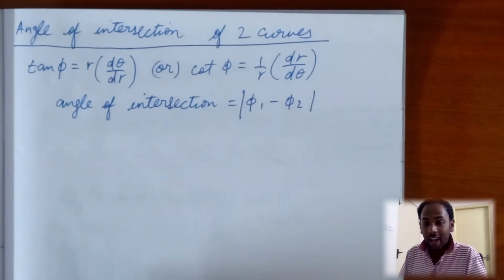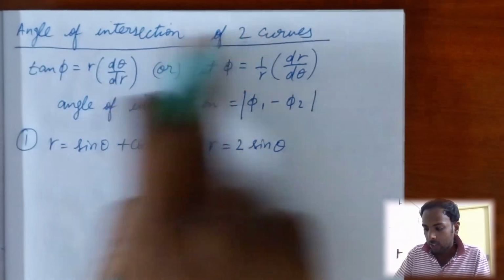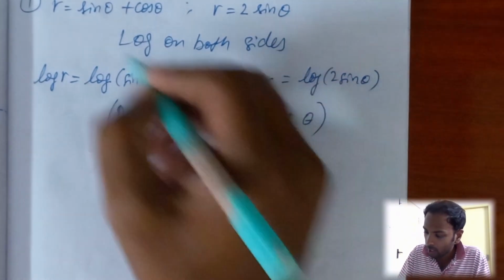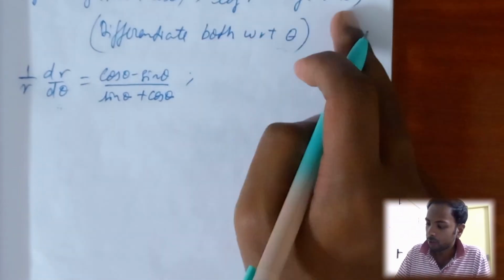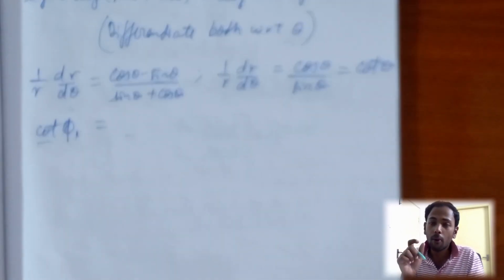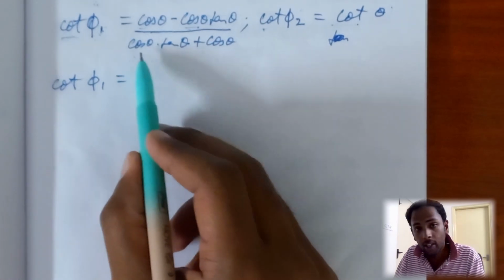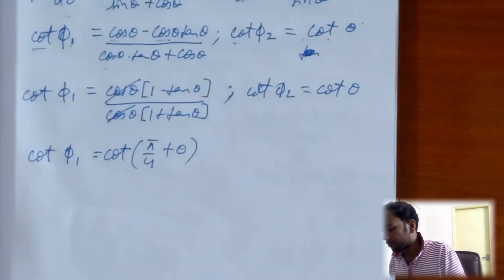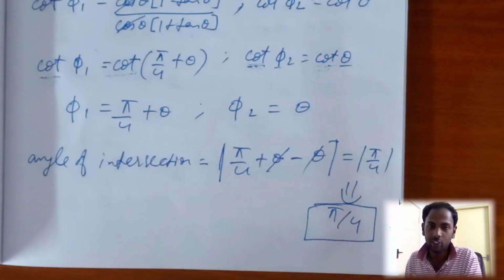Angle between intersection of 2 curves by Aakash